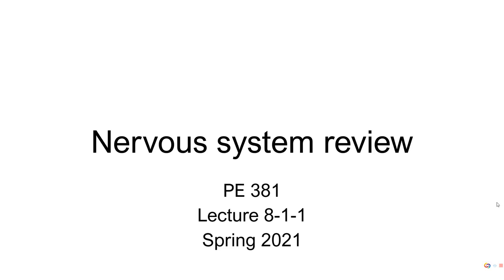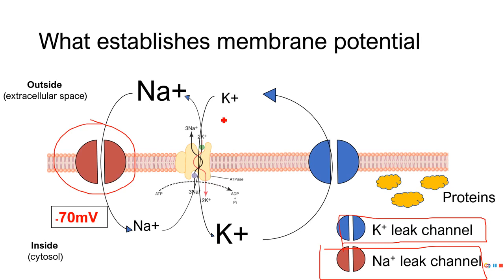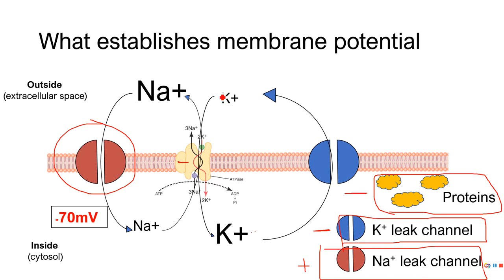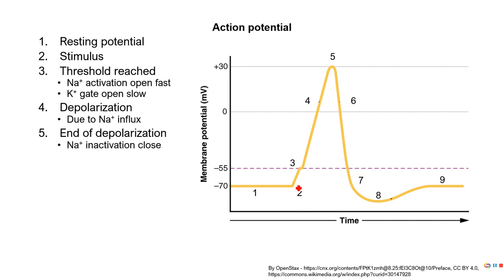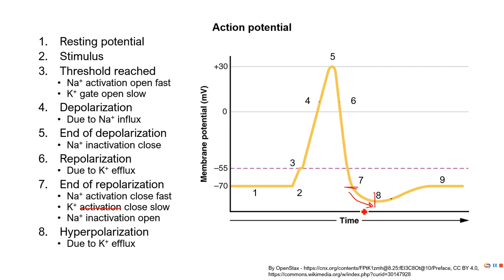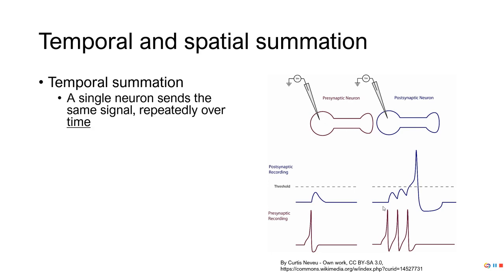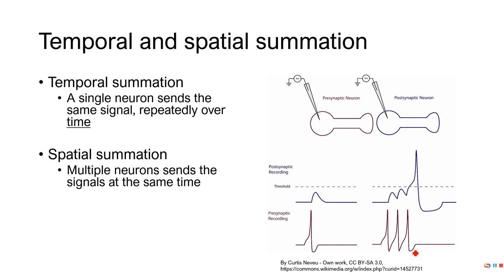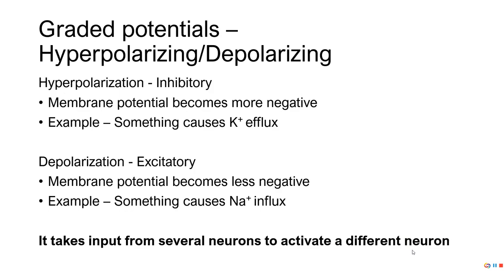PE 381 - Lecture 8-1-1 - Nervous system review